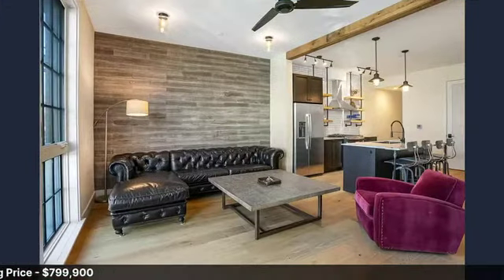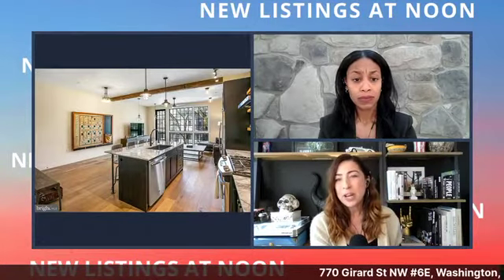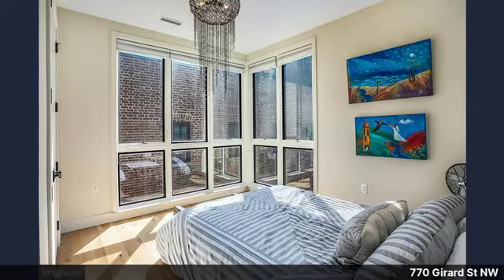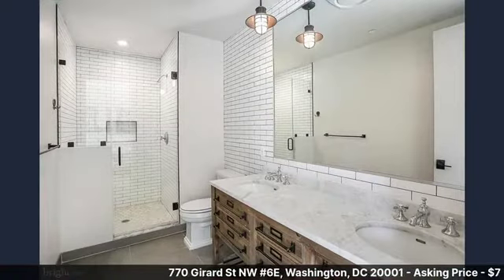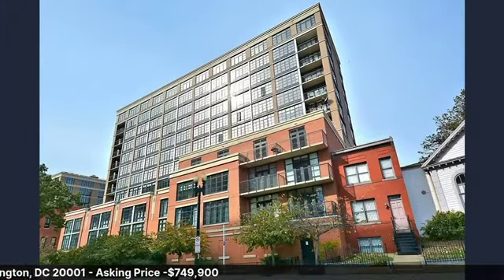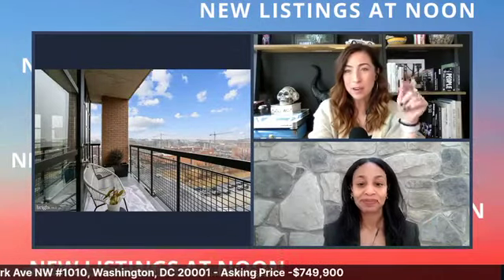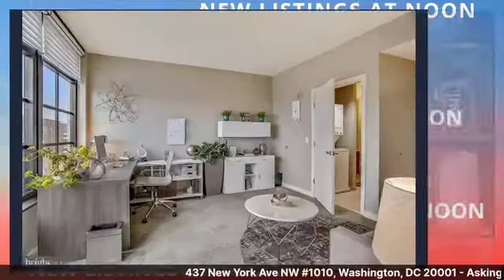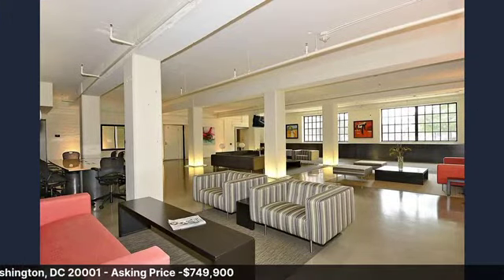New Listings at Noon -- Episode 73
On this week's episode, Karen and Alison highlighted two incredible DC condos -- one in Mt Vernon Triangle and another in Columbia Heights.